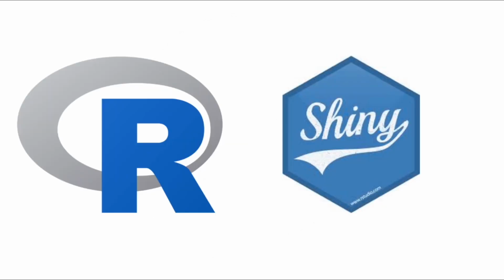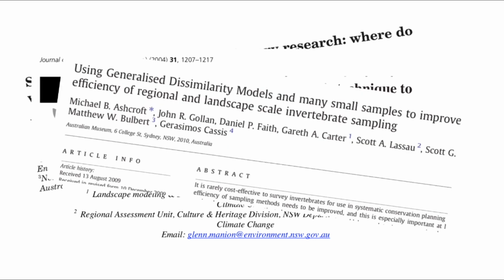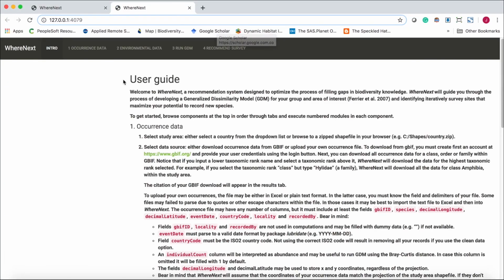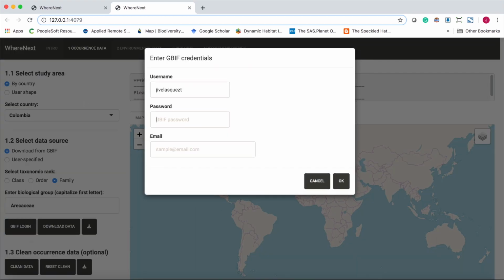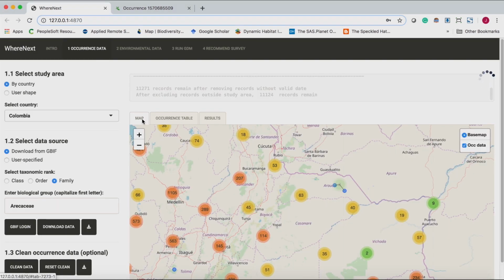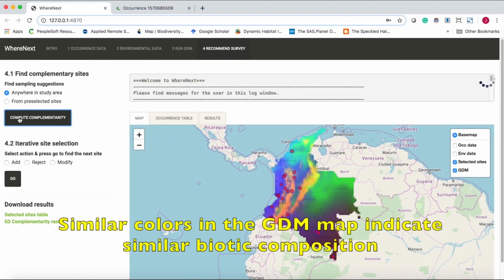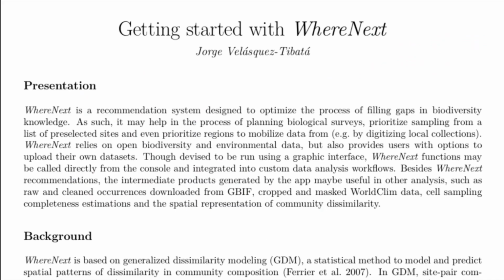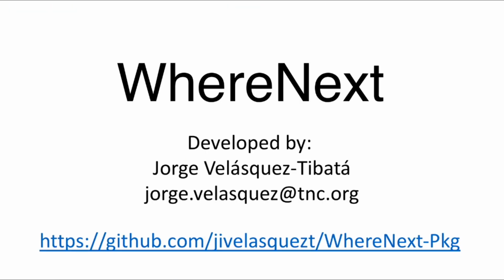Introducing WhereNext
WhereNext is presented, a recommendation system designed to optimize the process of filling gaps in biodiversity knowledge.